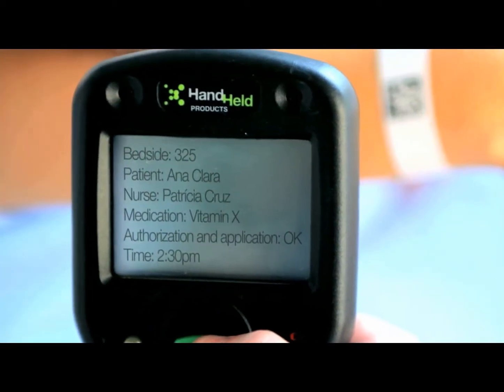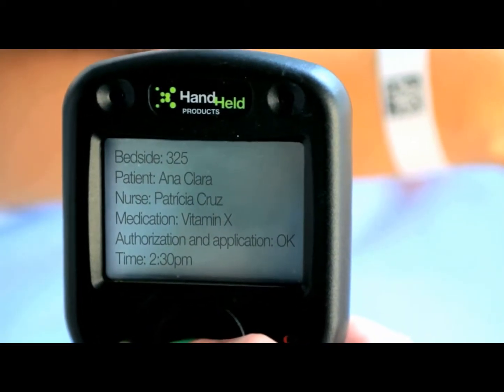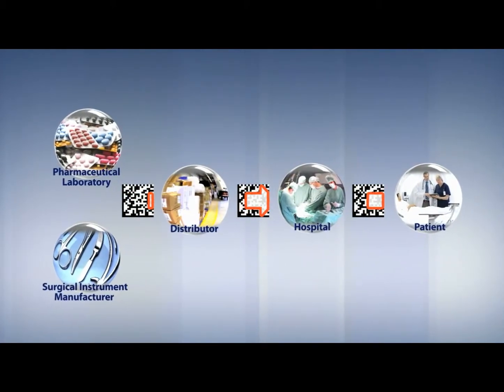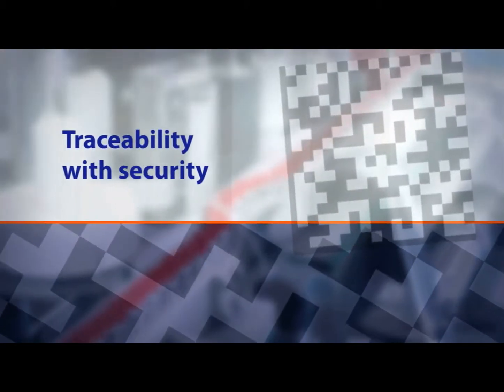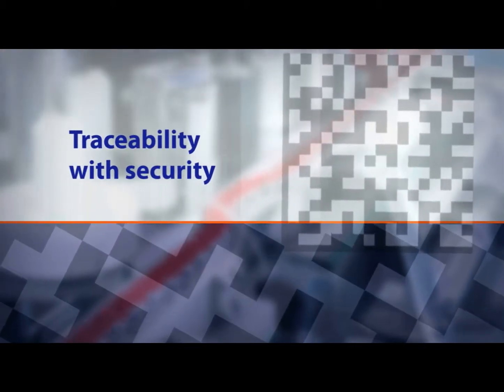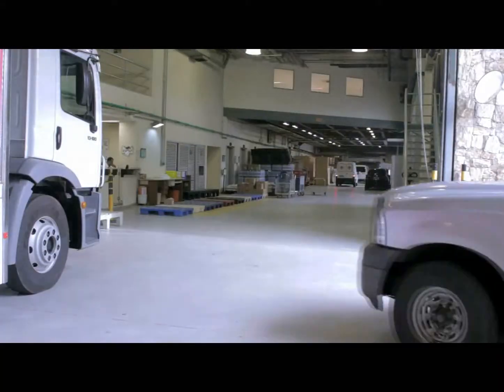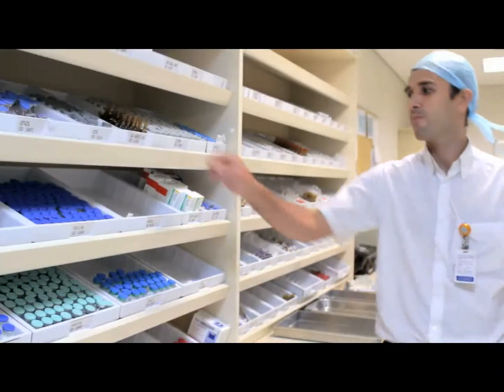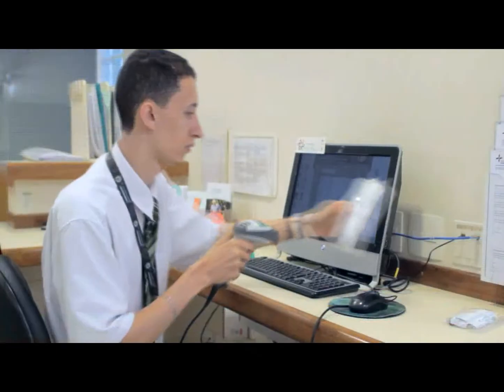GS1 DataMatrix - Benefits in the Hospital Environment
usage of GS1 DataMatrix generates key benefits in Hospitals